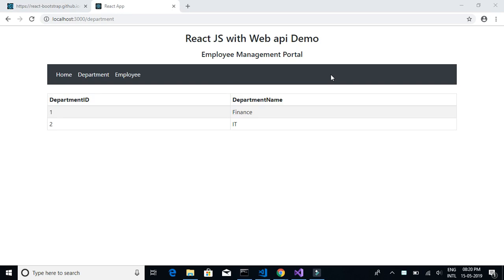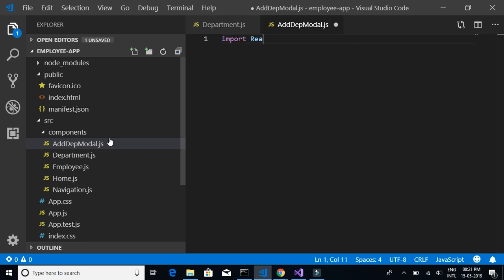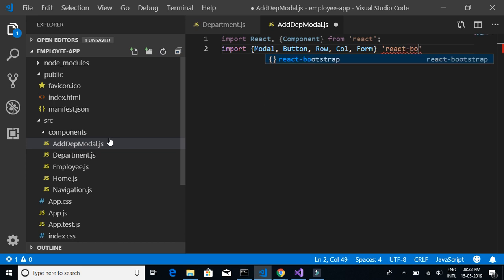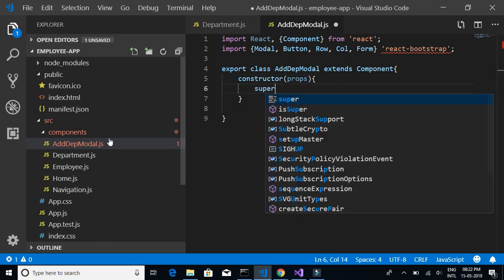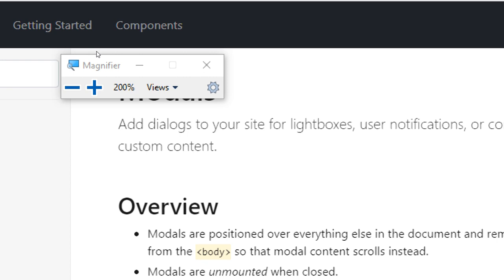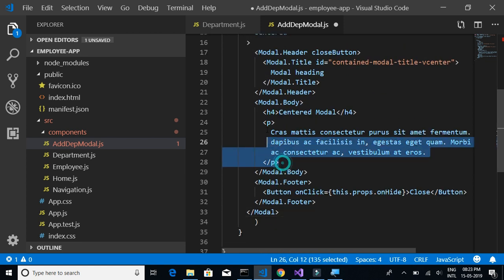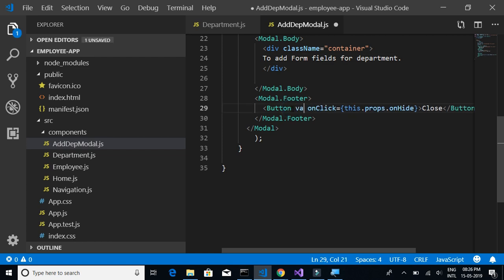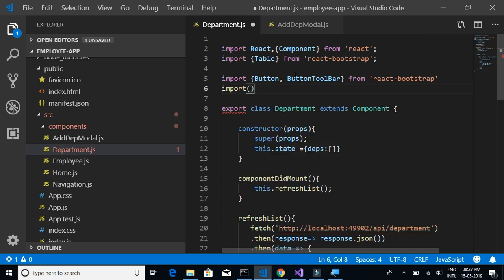React js 9; Bootstrap Modal pop up Window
Bootstrap Modal pop up Window